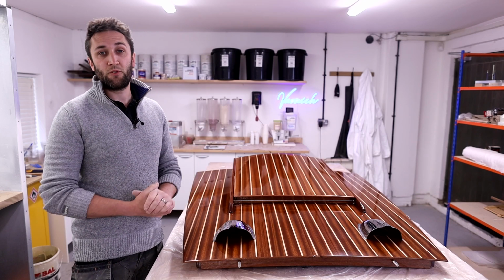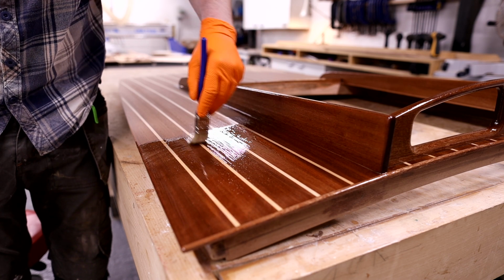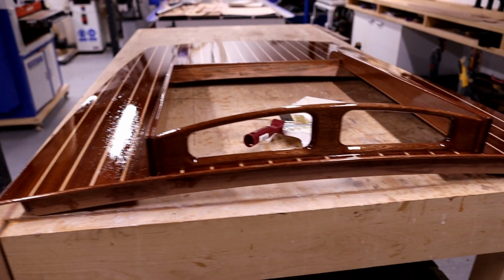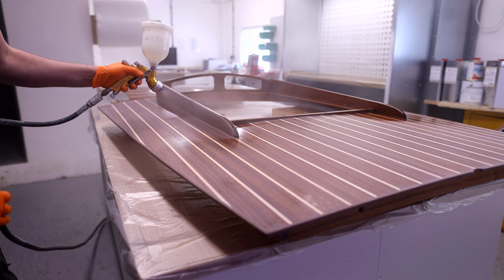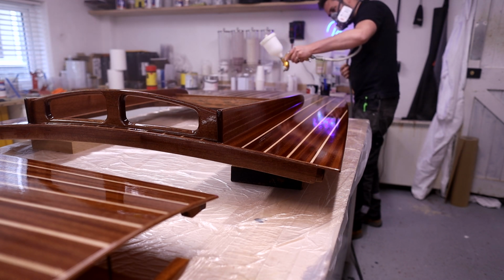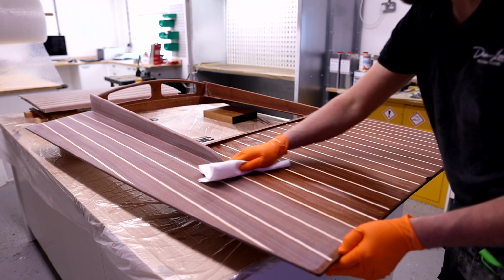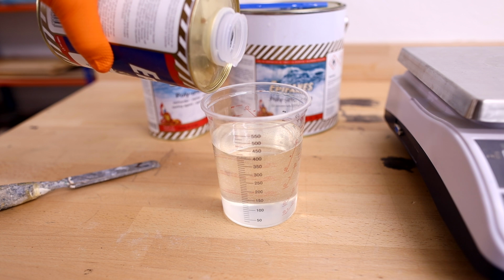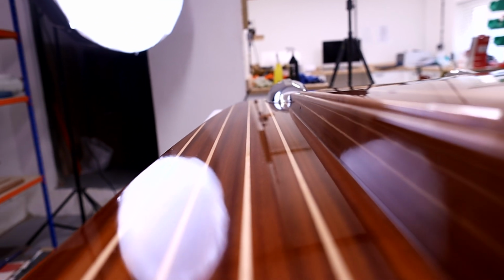How To Varnish Wood Quickly | Fast Epoxy Clear Coating Method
In this video we take a look at a method for quickly building a full gloss, clear coat epoxy and varnish system on a wood surface in just three days. We start out by epoxy coating the wood with West System 105 resin and 207 clear hardener. Then we build up a volume on the surface using Epifanes PP. Once the surface is sanded back to be perfectly flat we build the final high gloss, scratch resistant, UV protection topcoat layers using Epifanes Polyurethane clear coat.

Topcoat application in this video is done by spray but I explain how it can also be done with brush and roller technique following a very similar practice. Using these modern materials we learn how to create a full gloss finish on any wood surface with minimal time and preparation, doing the entire process over the course of just 3 days.

Is this process suitable for YOUR application??? to see if an epoxy coating system will work for your application.

Chapters:
0:00 Introduction
0:31 Epoxy base layer
5:07 Build up coats
9:44 Final topcoats

For more regular updates, find me below